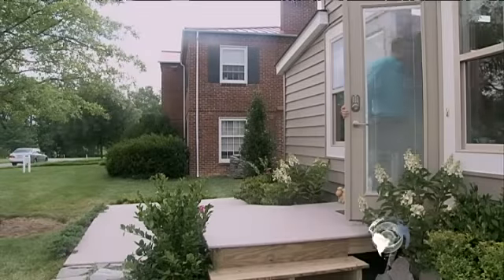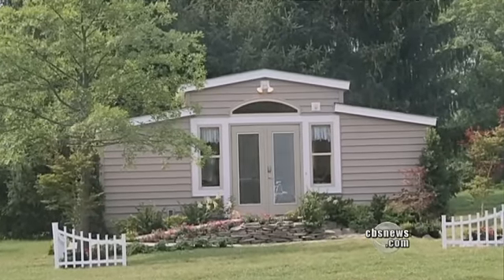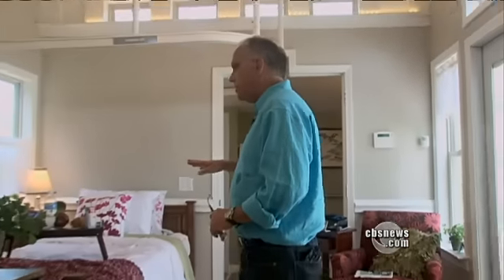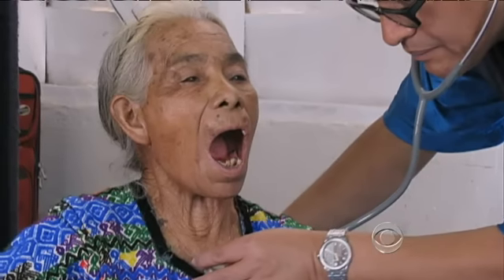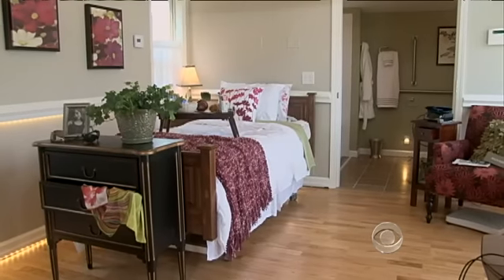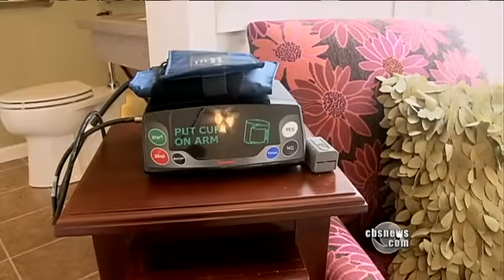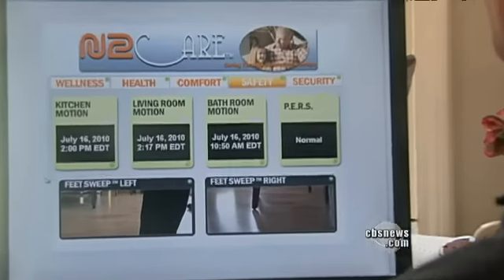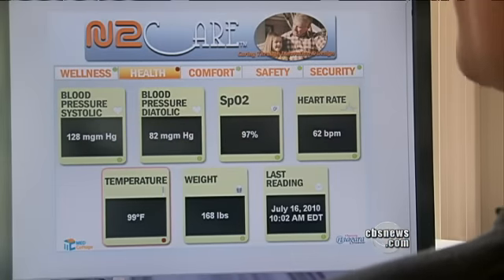The Backyard Nursing Home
In the future, you may not have to go far to care for aging loved ones. Whit Johnson has a first look at the MedCottage which could be a new option for caring for the elderly in your backyard.